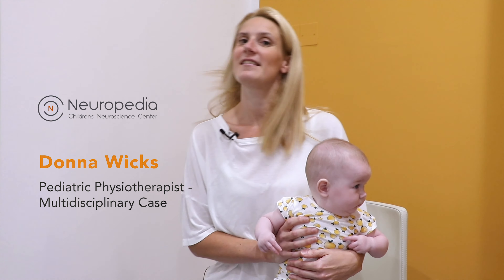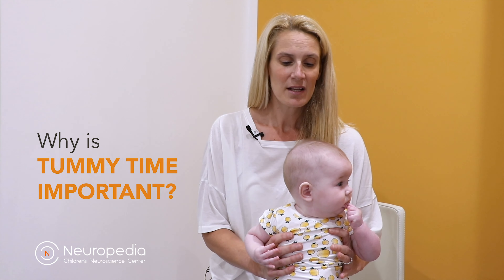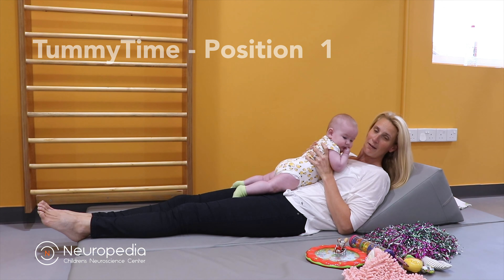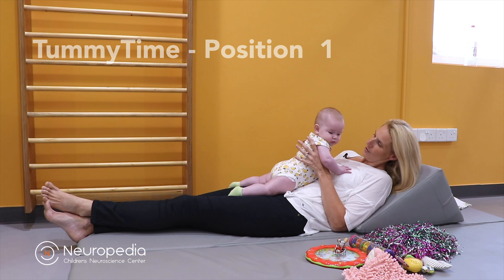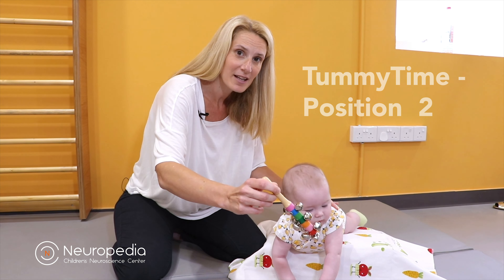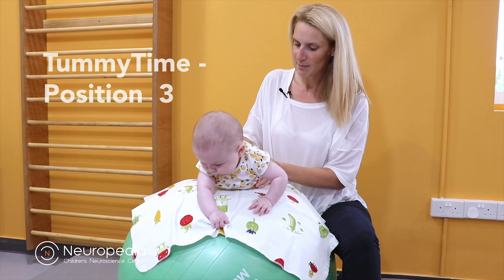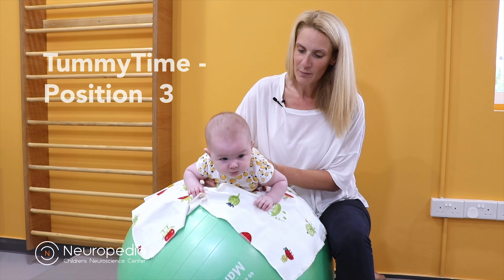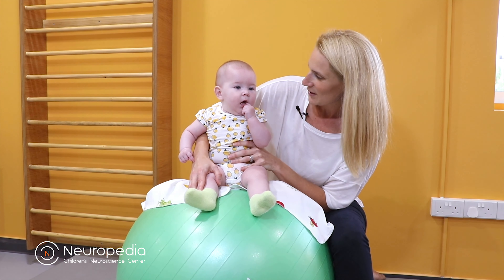What is Tummy time and why is it important?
Tummy time - the process of placing a baby on their stomach under supervision - is pivotal during infancy. Watch as Donna Wicks, our Pediatric Therapist, demonstrates tummy time positions that you can do at home.